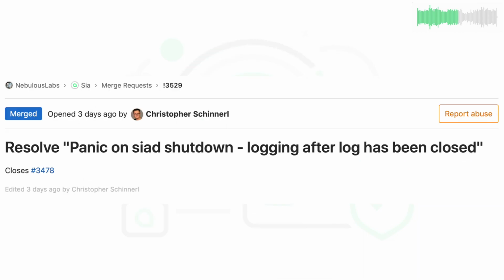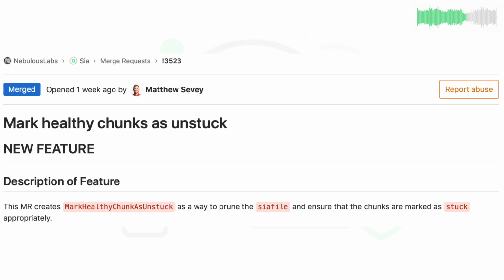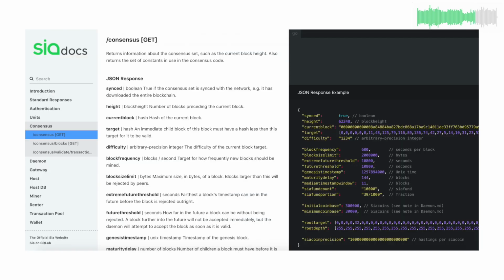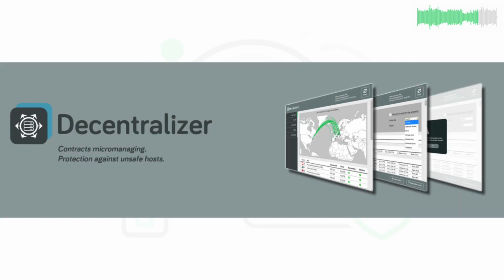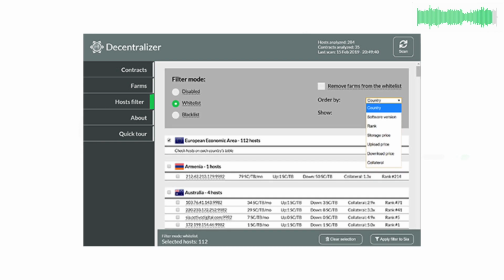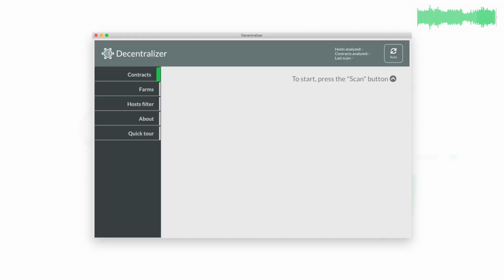Sia Weekly Update – Week of March 10th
Welcome to the Sia Weekly Update! We'll take you on a quick tour to get you updated on the latest news and info regarding the Sia Storage Platform.

00:05 Sia's GitLab

00:17 Sia 1.4.0 has been pushed back a bit, but we're working on it. Keep an eye on the contributors channel in our Discord server to stay up to date

00:32 Chris resolves a panic

00:35 David fixes the logs

00:39 Matt optimizes some chunks

00:41 Eddie updates our main site, and our API docs

00:48 Check out Decentralizer, a way to micro-manage your contracts